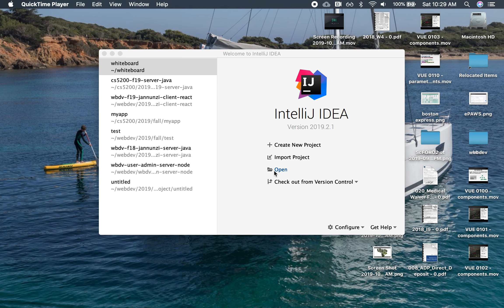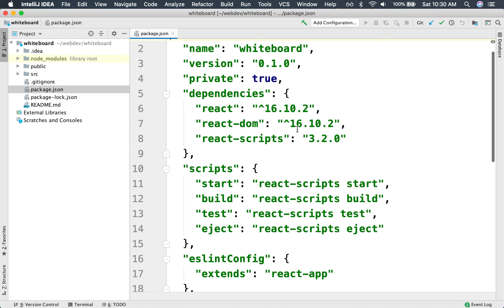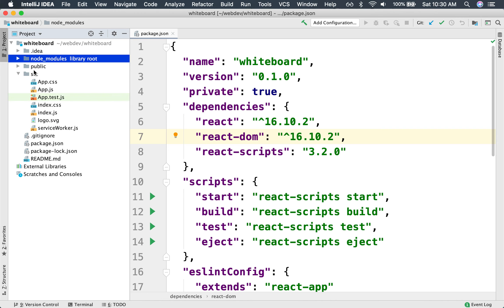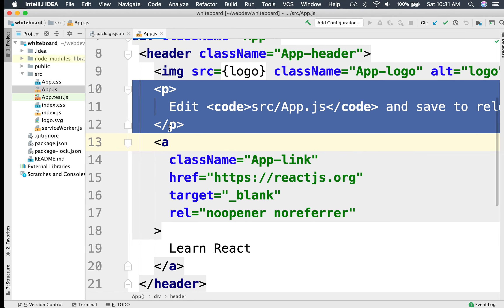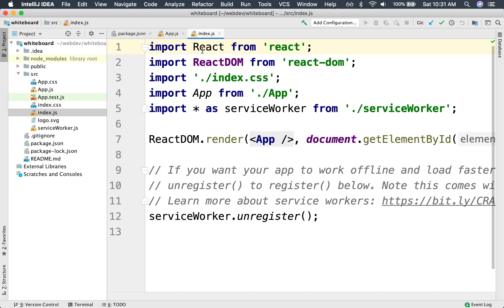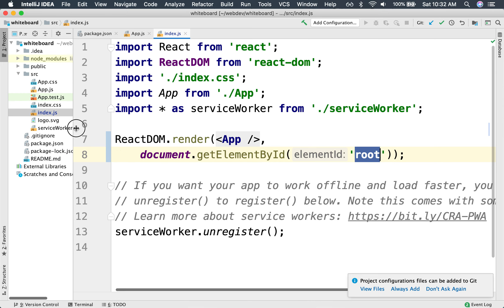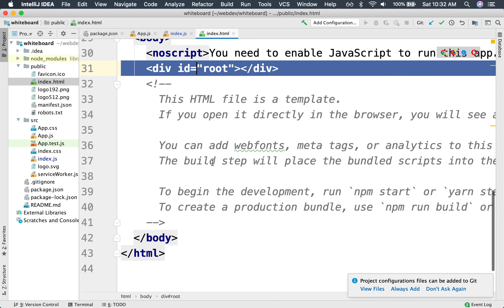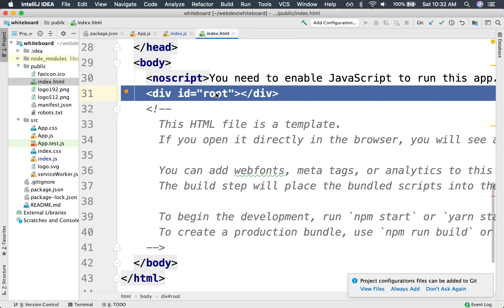020 Open React application with IntelliJ IDEA